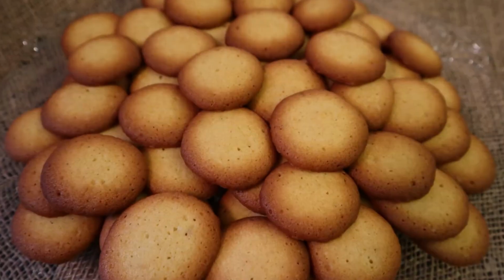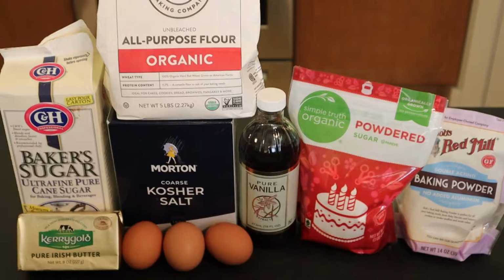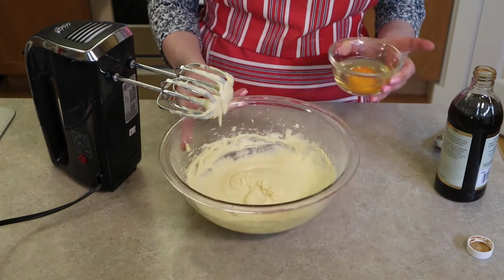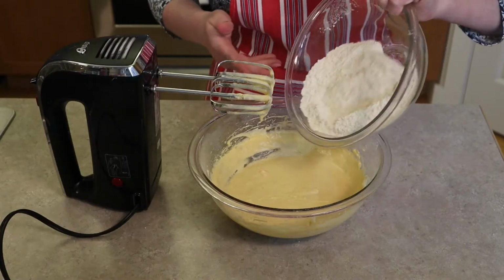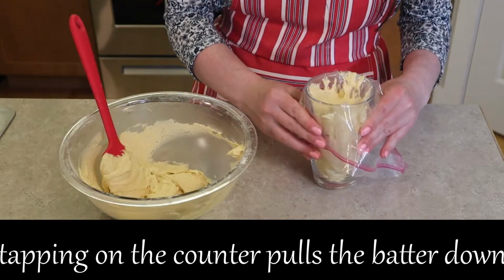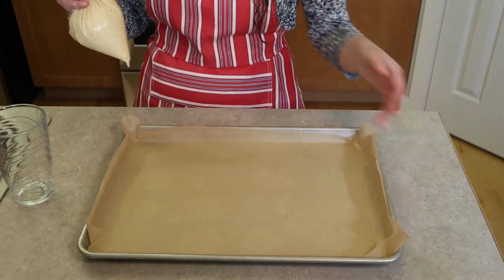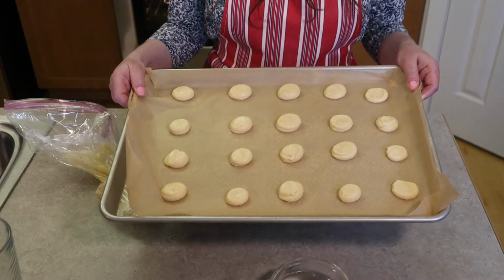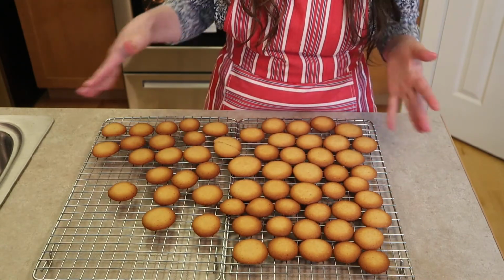Vanilla (Nilla) Wafers: Vanilla, Buttery, Crunchy Cookie Perfect Eaten Alone or with Banana Pudding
This homemade vanilla cookie recipe is a great alternative to the store-bought version. It provides the traditional vanilla, buttery, crunchy cookie you expect in a Vanilla (Nilla) Wafer. Use these cookies in homemade banana pudding or crumble and mix with melted butter to use as a dessert pie crust for banana cream pie, cheesecake, etc. Dip them in chocolate sauce, sweetened cream dip, caramel sauce, or dulce de leche, or crumble over ice cream. Yum!

Content Time Markers:
00:00-00:52 Vanilla Wafer info, usage, & visual of final product
00:52 Visual of ingredients & cream butter & sugars
01:46 Separate egg whites from yolks & combine w/butter mixture
02:28 Sift dry ingredients & blend w/ butter mixture
03:20 Prepare piping bag (TIPS!)
04:27 Pipe batter w/ TIP on keeping parchment paper flat & smooth out cookie tops
06:03 Bake for 20-25 minutes & final product! Check out the snap & close up